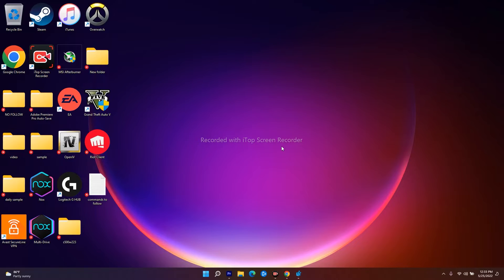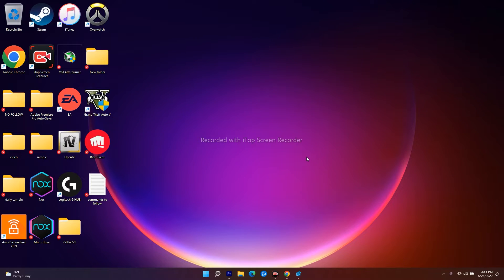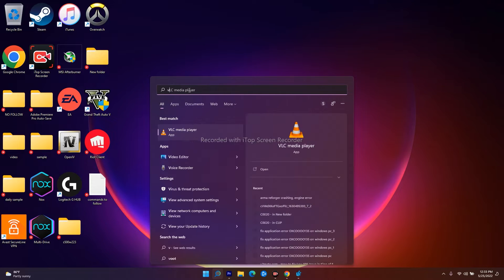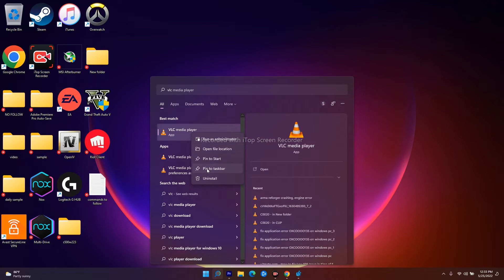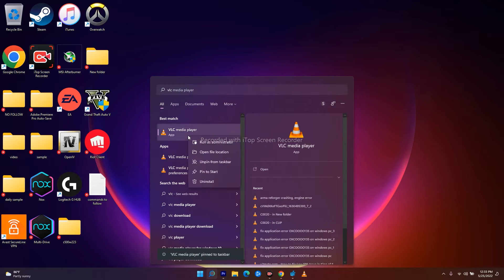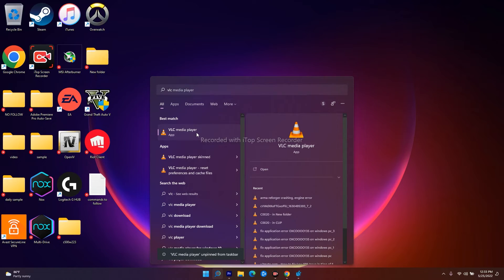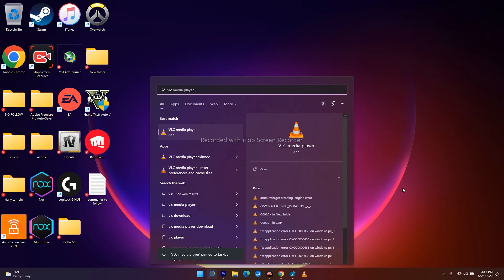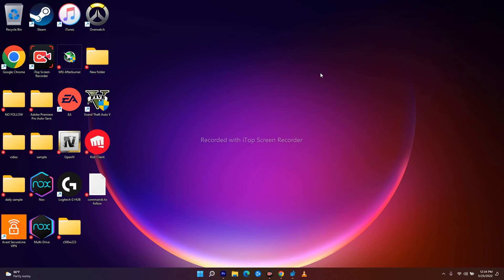How to Pin Any App to the Taskbar in Windows 11 (Tutorial)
We spend so much time on our PC every day, browsing sites, engaging on social media, working, and using apps. As such, having the ability to boot up our most-used apps in a single click can be a convenient and time-saving luxury.
Windows has always let you pin apps to the taskbar for instant access, and Windows 11 is no different. However, Windows 11 now lets you pin files, folders, drives, and even websites to the taskbar too. So, how do you pin things to the Windows 11 taskbar?